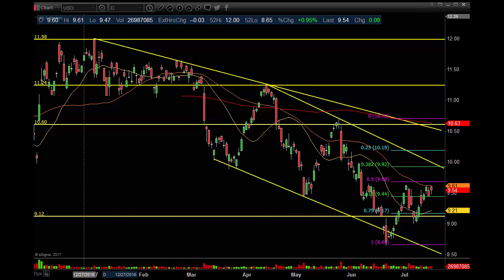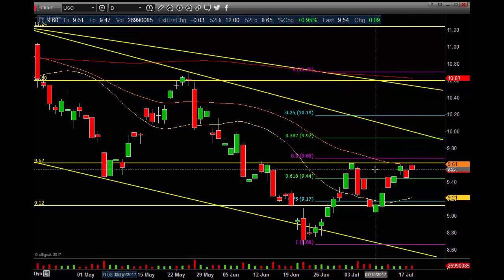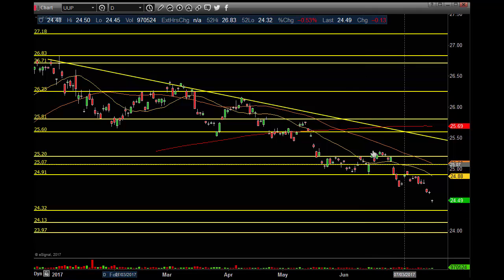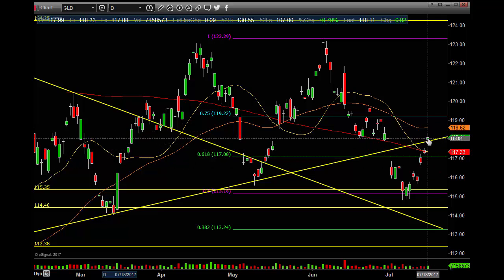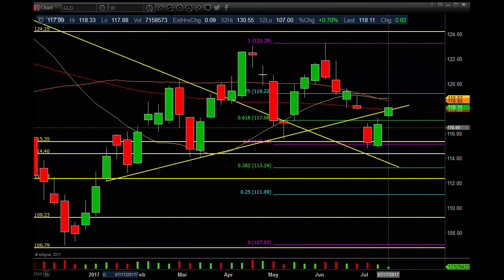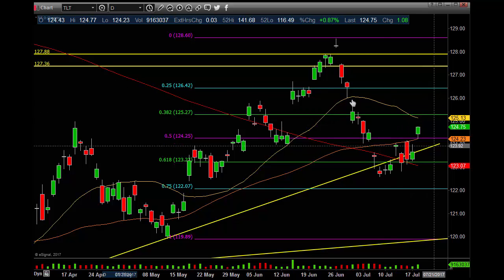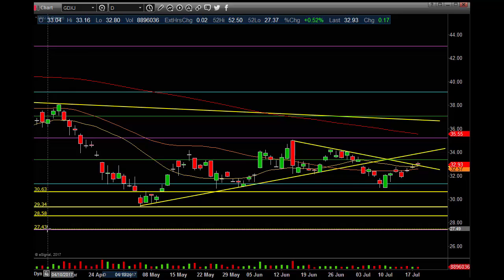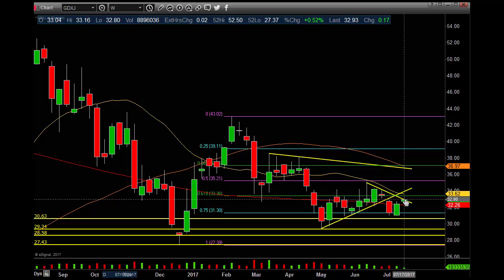Commodities whats next for oil going into Wednesday? $USO $UUP $GLD $TLT $GDXJ 7 18 2017